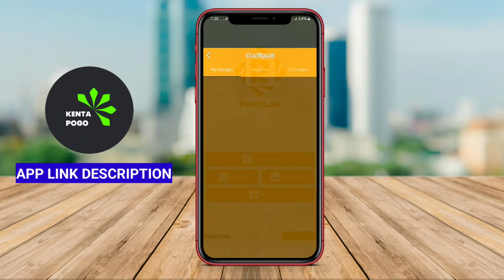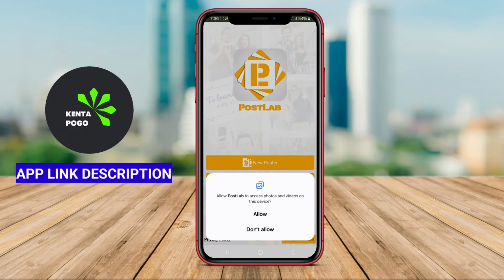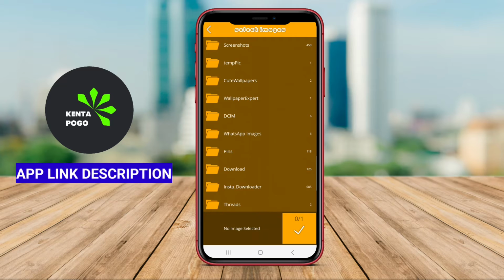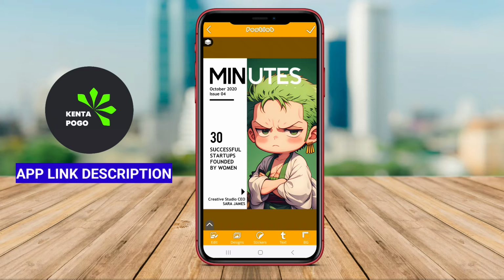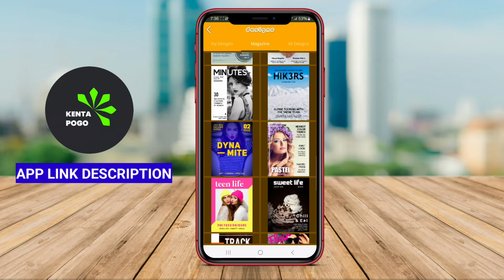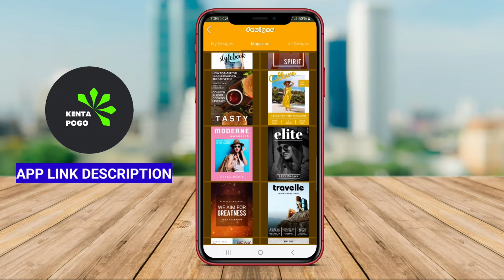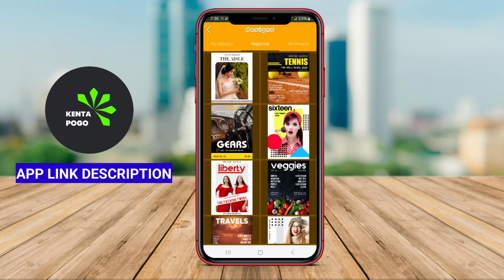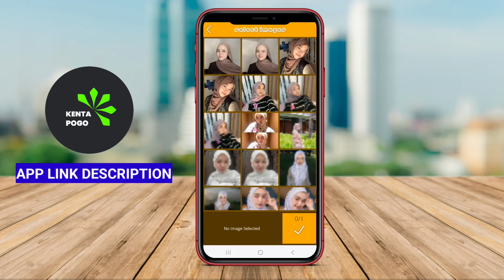Best Poster Designer Collages app for Android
It is an Android application designed for creating engaging posters and collages. The app offers a user-friendly interface and a variety of templates, graphics, and text options, allowing users to easily design visually appealing layouts for events, promotions, or personal projects. With tools for customization and editing, it empowers users to express their creativity and share their designs on social media or print them out as needed.